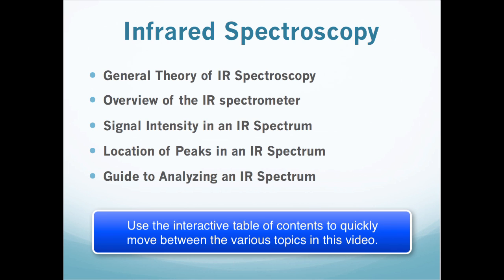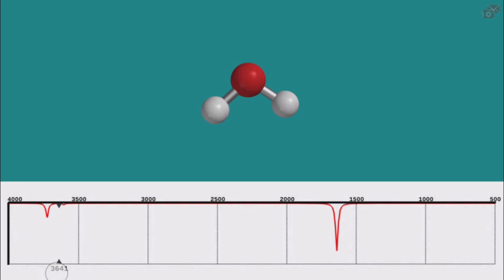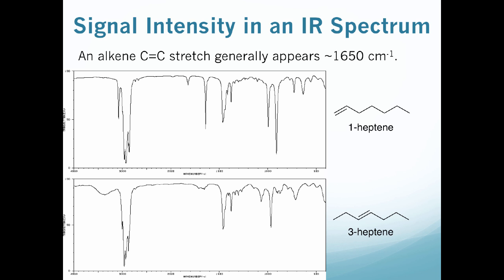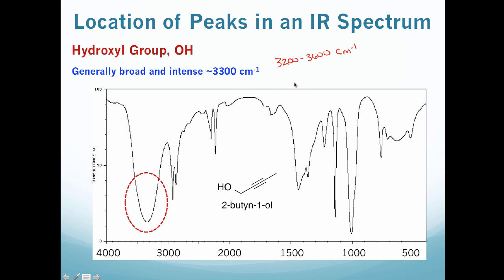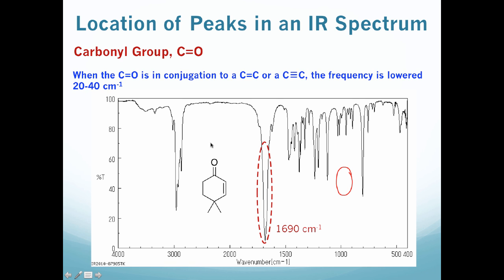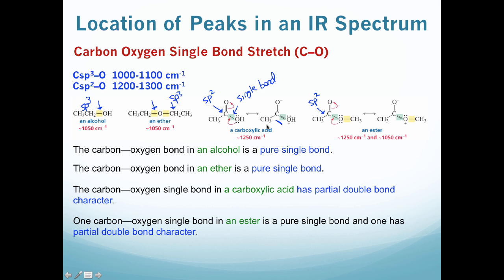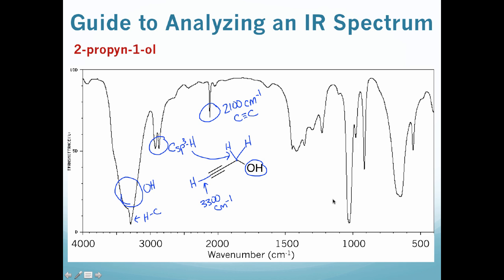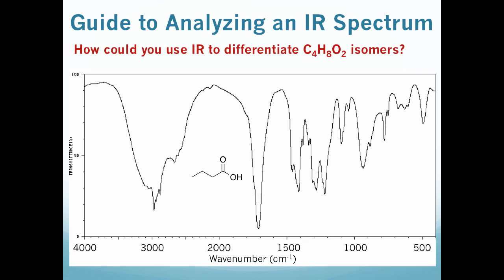IR Spectroscopy Lecture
Table of Contents:

00:00 - Introduction
00:52 - General Theory of IR Spectroscopy
10:40 - Overview of the IR Spectrometer
14:56 - Signal Intensity in an IR Spectrum
19:08 - Location of Peaks in an IR Spectrum
48:48 - Guide to Analyzing an IR Spectrum